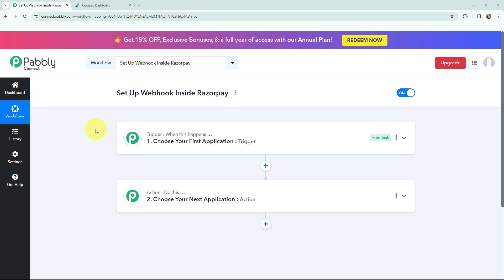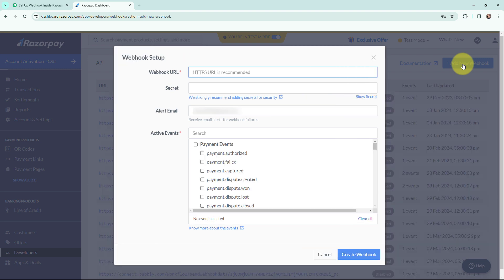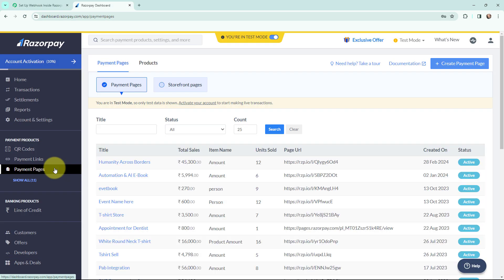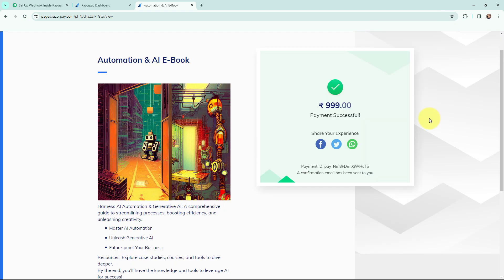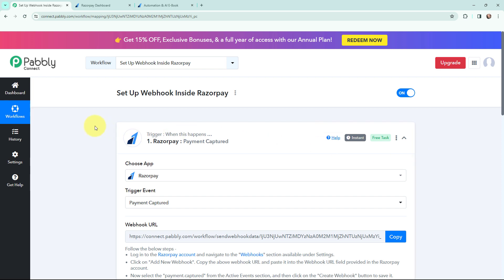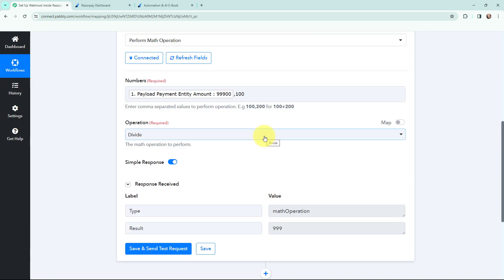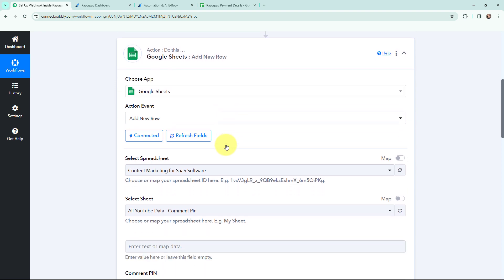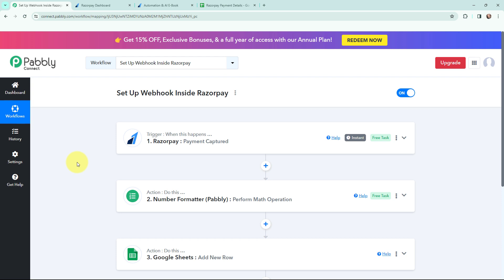How to Set Up Webhook Inside Razorpay?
In this tutorial, we'll walk you through the process of setting up a webhook inside Razorpay, a popular payment gateway solution. Webhooks are essential for real-time communication between your Razorpay account and external applications or services, enabling you to receive instant notifications about various payment events.

Here's what you'll learn:

Understanding Webhooks: We'll start by explaining what webhooks are and why they are crucial for integrating Razorpay with other platforms or systems.

Accessing Razorpay Dashboard: You'll learn how to navigate to the Razorpay dashboard and access the settings required for setting up webhooks.

Creating a Webhook Endpoint: We'll guide you through the process of creating a webhook endpoint in your Razorpay account, where Razorpay will send event notifications.

Configuring Webhook Events: You'll learn how to specify the types of events you want to receive notifications for, such as successful payments, refunds, or failed transactions.

Testing the Webhook: We'll demonstrate how to test the webhook to ensure that Razorpay can successfully communicate with your endpoint and send event notifications.

By the end of this tutorial, you'll have a solid understanding of how to set up webhooks inside Razorpay, allowing you to automate various tasks and processes related to payment management.

Feel free to customize this description to fit your specific audience and communication style. If you encounter any challenges during the setup process, don't hesitate to reach out for assistance!

1. Automation: Pabbly Connect offers automation capabilities that can help you automate mundane and repetitive tasks. This allows you to save time, money and resources.

2. Integration: Pabbly Connect provides a wide range of integrations so that you can connect different web services with each other. This helps you to create smarter workflow processes and make your business more efficient.

3. Security: Pabbly Connect takes security seriously and provides an industry-standard security system to protect your data and applications.

4. Scalability: Pabbly Connect is highly scalable and allows you to easily add new applications and services to your workflow.

 5. Cost-effective: Pabbly Connect is cost-effective and provides plans for different business sizes.